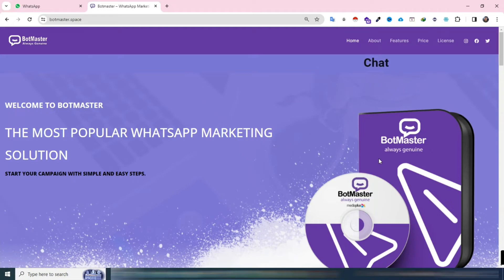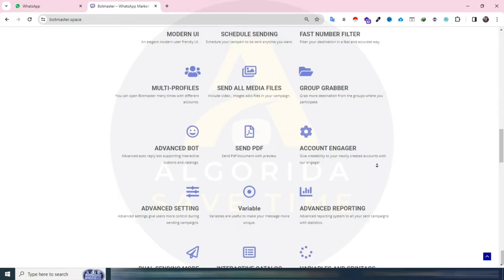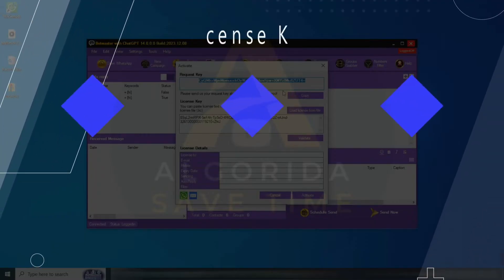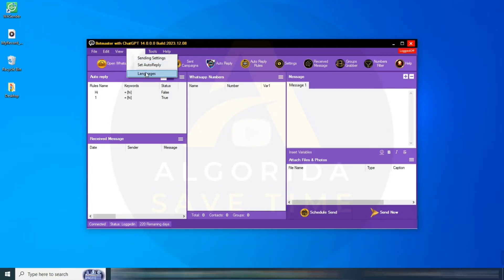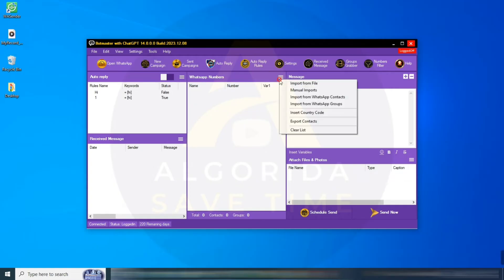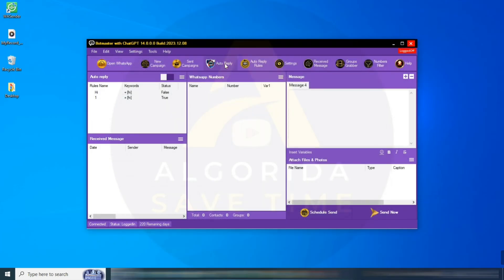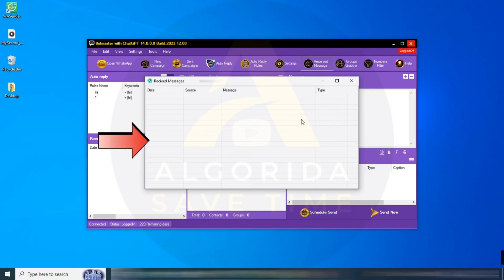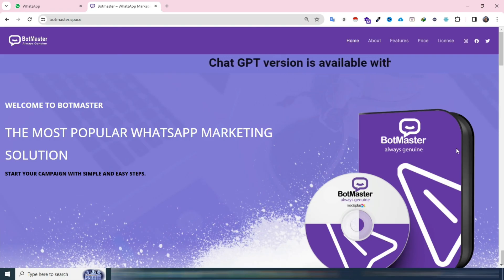BotMaster 14.0 Latest Version With ChatGPT For WhatsApp Marketing | Bot Master Chatgpt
✨✨🚀 Dive into the latest Botmaster 14 and witness the game-changing integration of ChatGPT for advanced WhatsApp Marketing! 🤖✨ In this video, we explore the key features, step-by-step guides, and showcase the seamless blend of automation and intelligence. Don't miss out on the future of marketing—watch now!

📌 Key Features:

Bulk message sending
Number generation and filtering
Auto-reply with ChatGPT
Group grabbing capabilities
Full Campaign Report

⚠️ Note: OpenAI API key required for ChatGPT feature.

🔥 Unlock the potential of Botmaster 14 and revolutionize your WhatsApp marketing strategy!
⚡️RAR Password: Please note that the software is enclosed within a password-protected Zip file. To access the file, it is crucial to watch the entire video without skipping or fast forwarding (The best, you watch at 0.5 speed). The password will be displayed in English using a large font for only 2 seconds, so please ensure you are attentively viewing the screen.
🚫 Please do not ask Zip password in Telegram. 🚫
Simply follow the instructions in the video. Please complete the following requirements:
✅Take a screenshot as proof of your support.
✅Provide your full name, mobile number (including the country code), valid email account, and country.